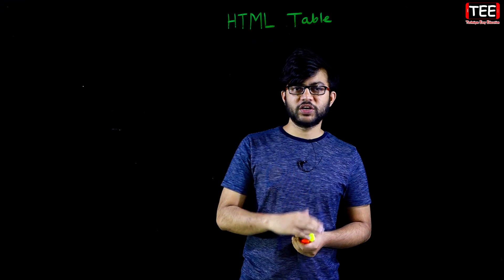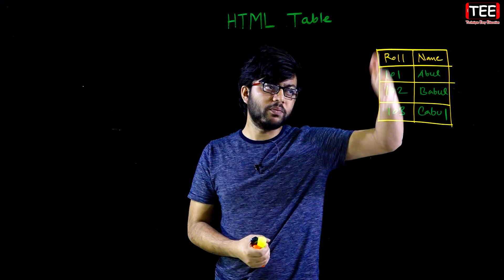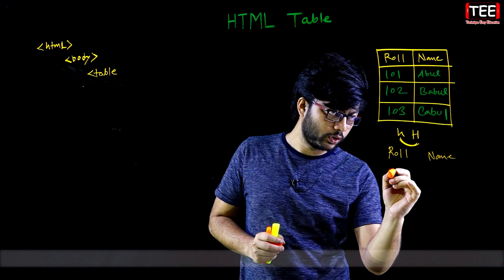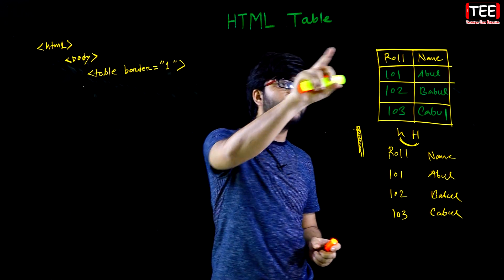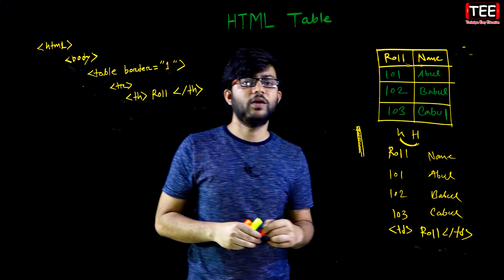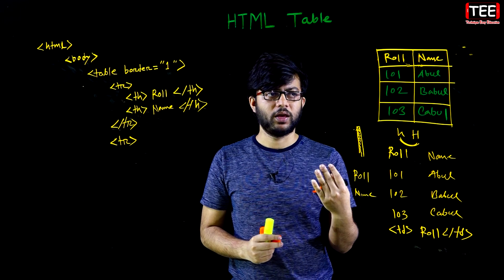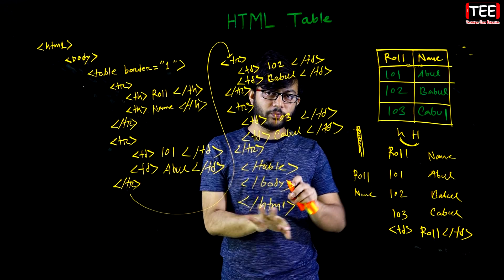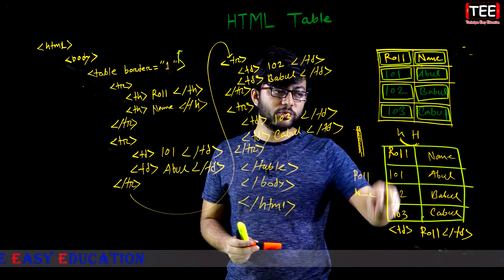HTML Source তৈরি || পর্ব-১৬ || এইচএসসি তথ্য ও যোগাযোগ প্রযুক্তি চতুর্থ অধ্যায় || HSC ICT Chapter 4